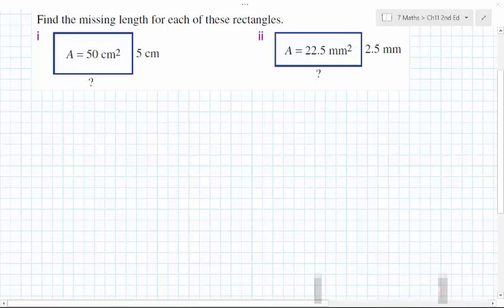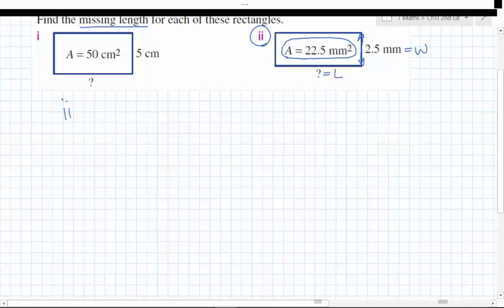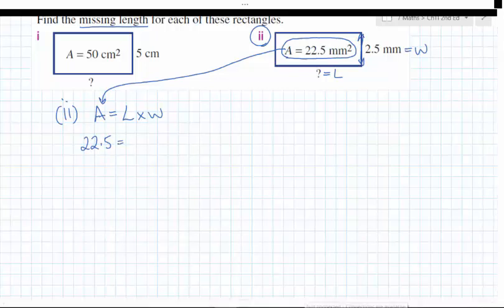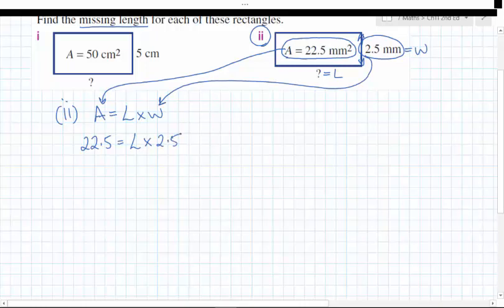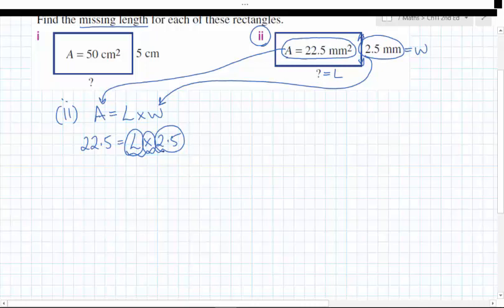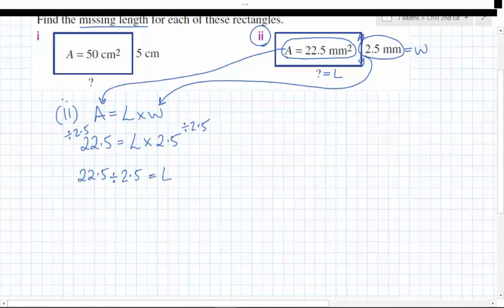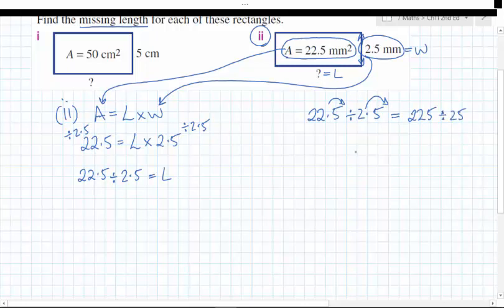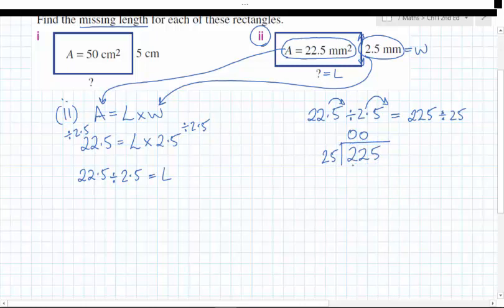7mat 11D Q16b finding side lengths given area 16